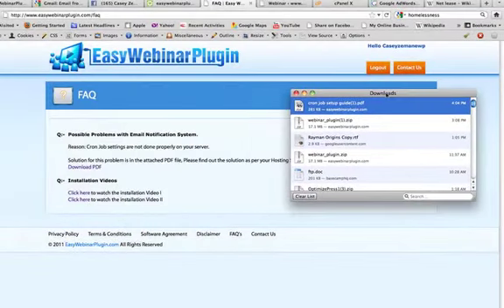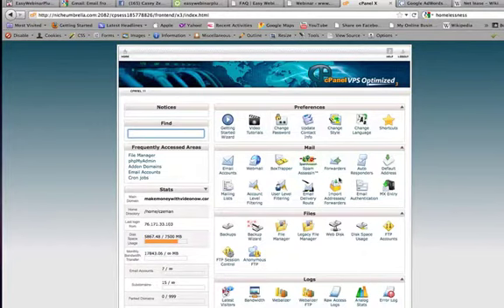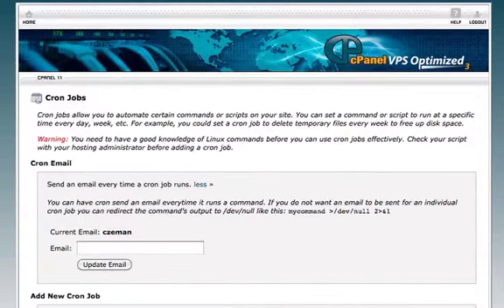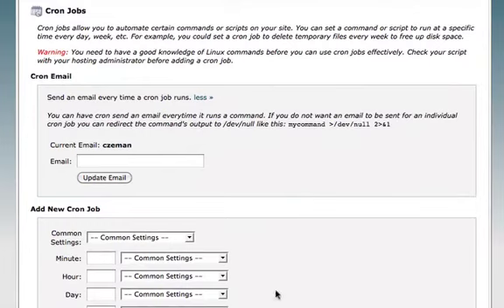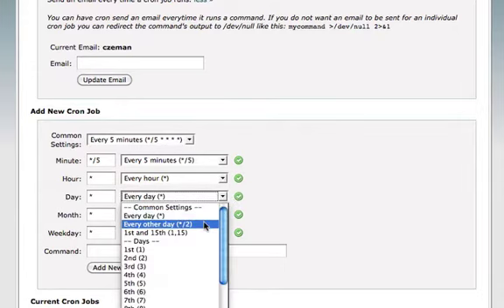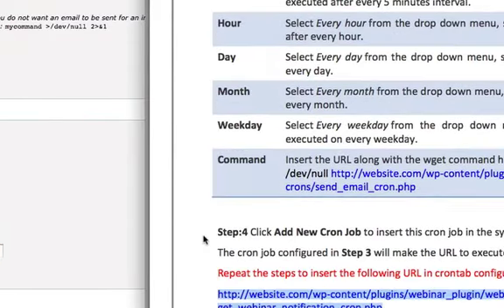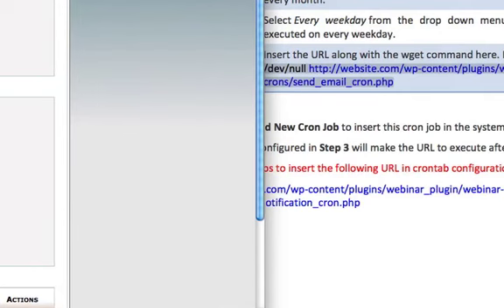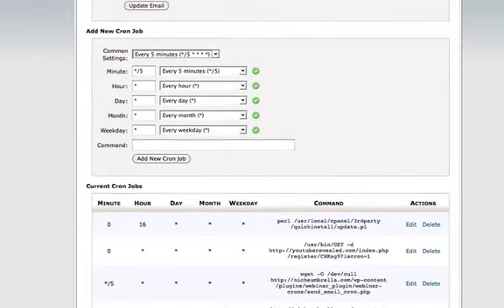easy webinar plugin cron jobs setting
In this video you will learn how to set the proper cron job settings for your automated webinar.  This is to set up your email notification system for your Easy Webinar-Automated Webinar.